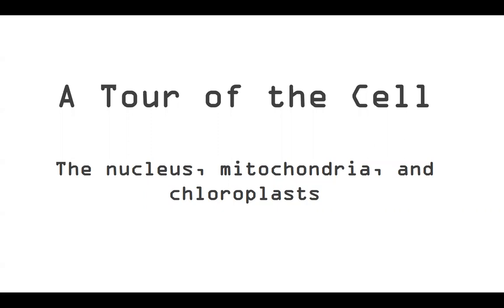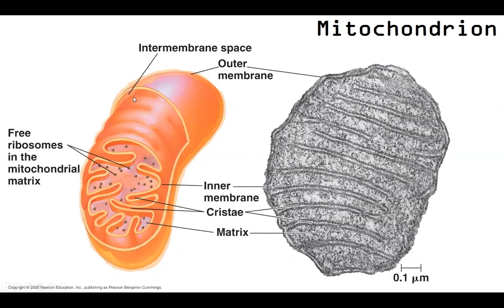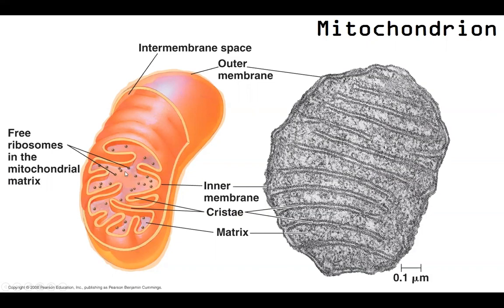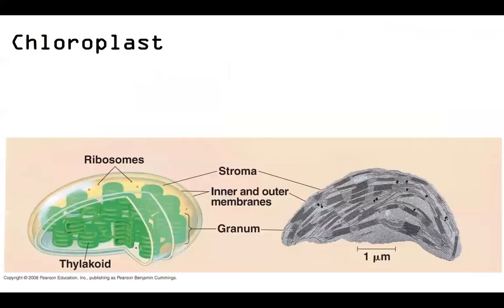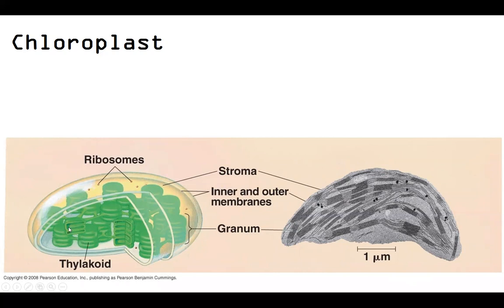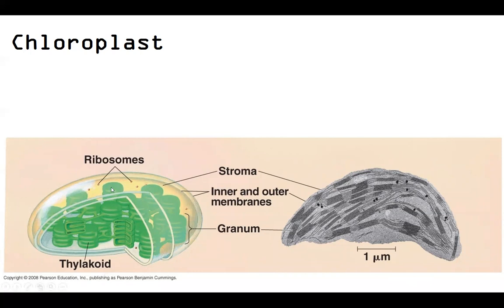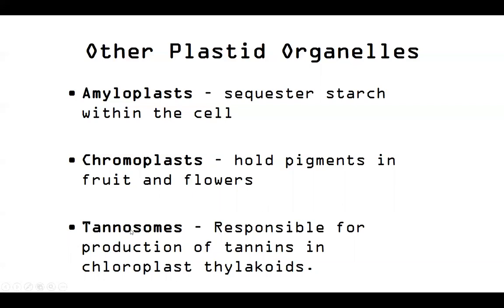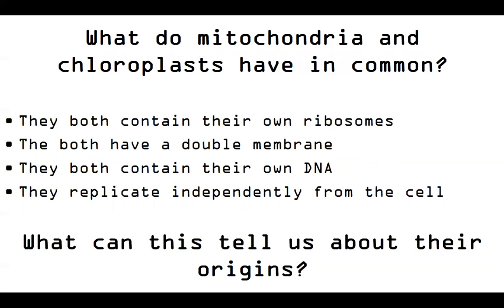Ch6 Mitochondria and Chloroplasts